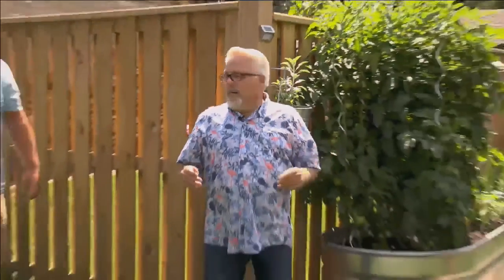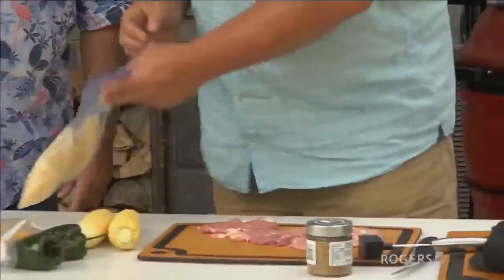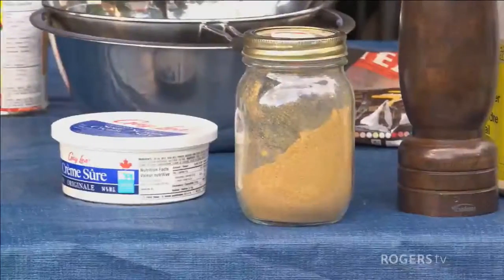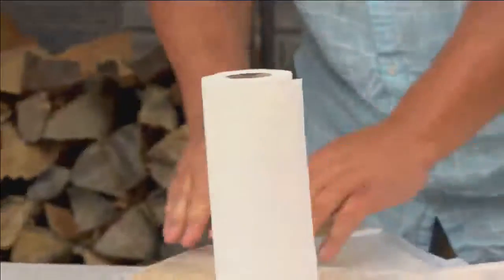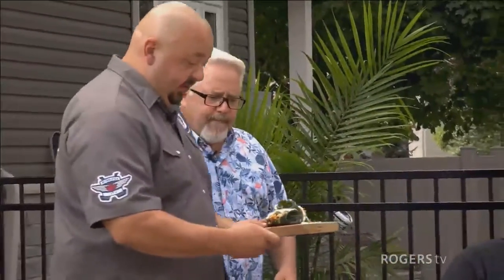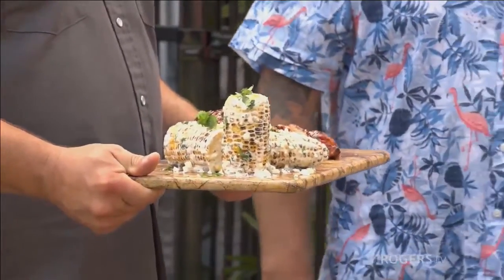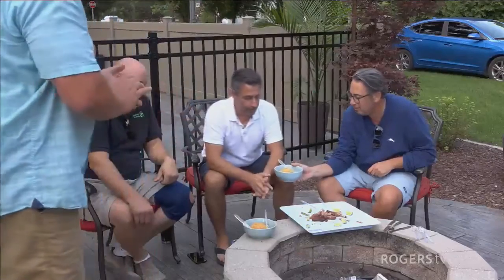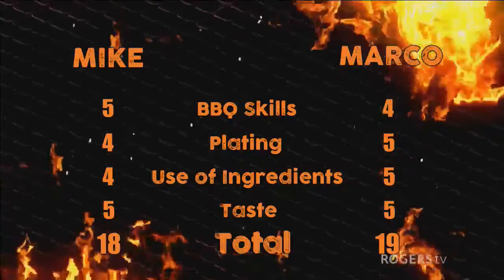Neighbour vs Neighbour BBQ Challenge // Chillin N Grillin with Jeff S2E6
The fourth "Social Distance BBQ Challenge" pits neighbour against neighbour to see who reigns supreme.